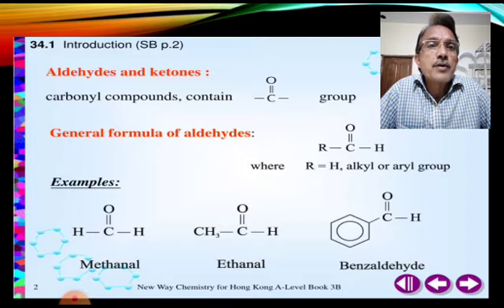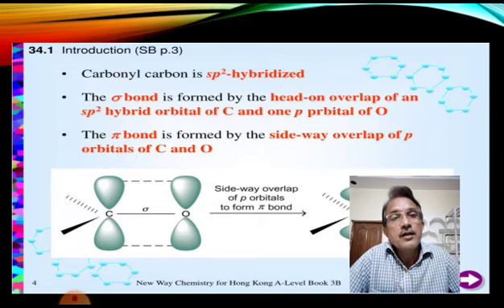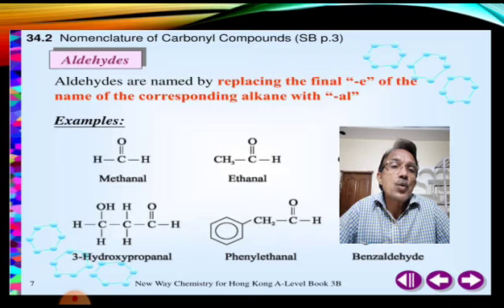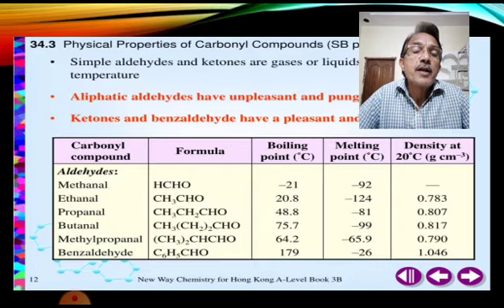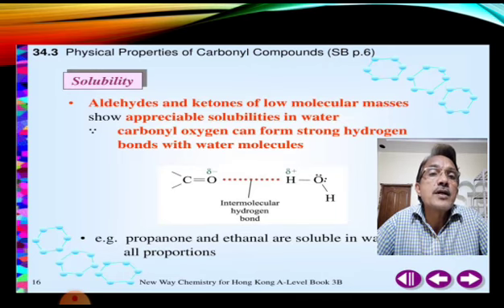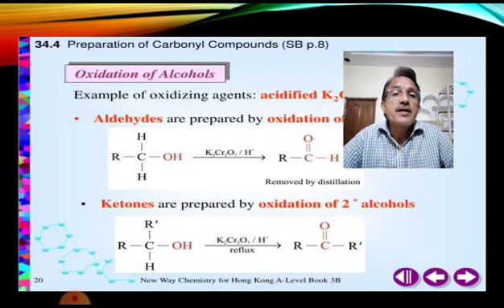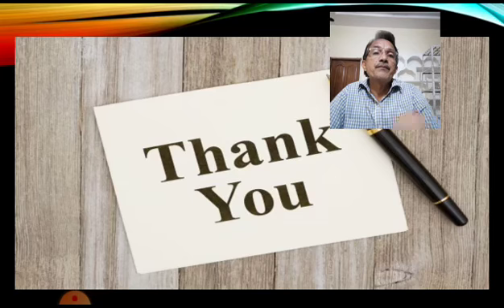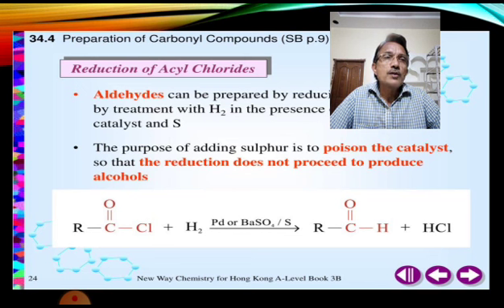CARBONYL COMPOUNDS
Preparation and physical properties of aldehydes and ketones.